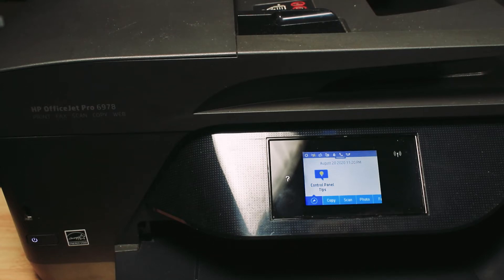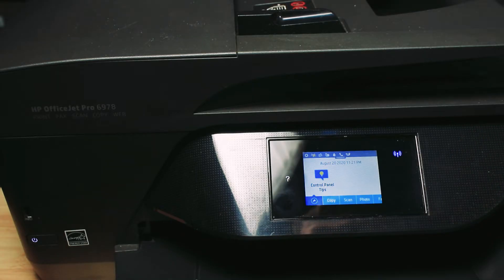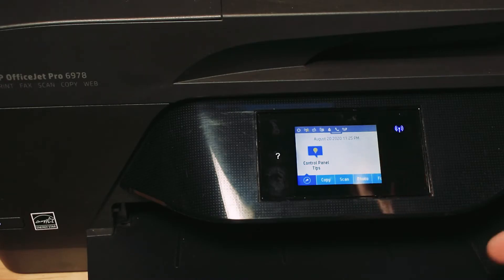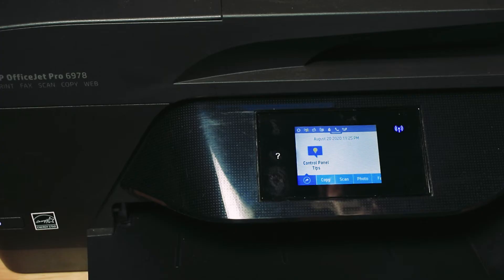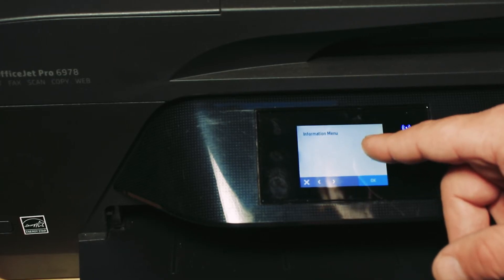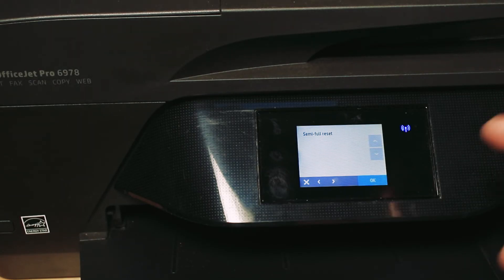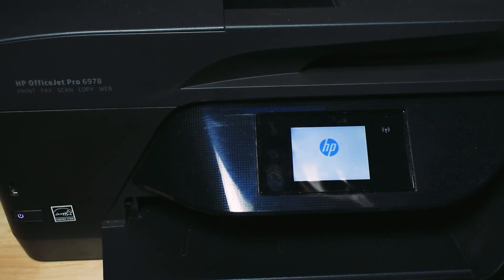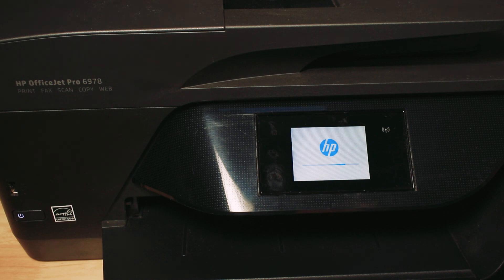How to Restore or Reset HP OfficeJet Pro 6978 Printer To Clear Errors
How to do Hard Reset Hp OfficeJet Pro 6978 to fix the Failed Ink System Error, inks not detected and other errors. This will work on most errors but not all. This usually will fix the printer or will tell you what is wrong and why you are getting the error.
accessing Hidden Service Menu can help diagnose or fix some issues the printer can have